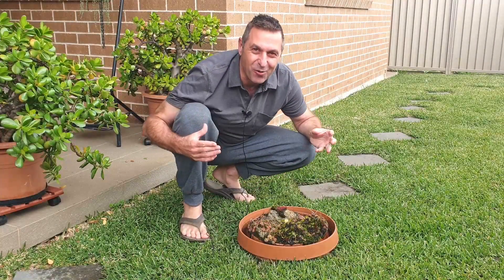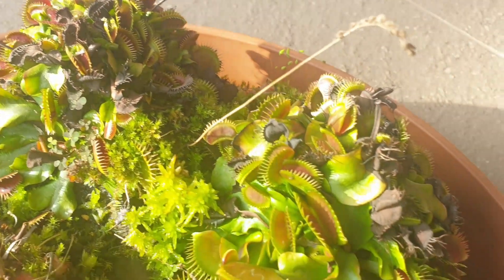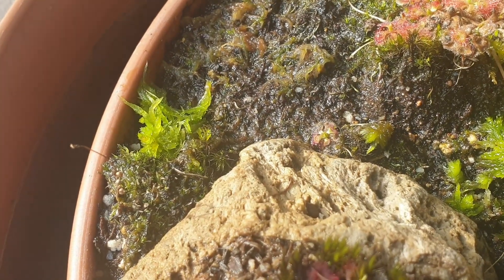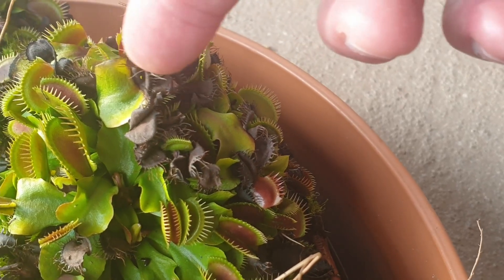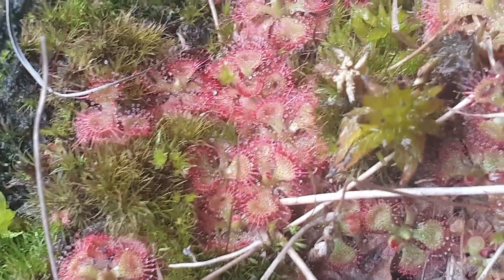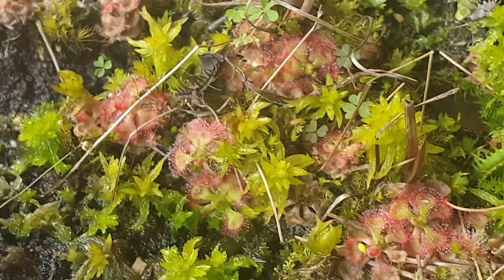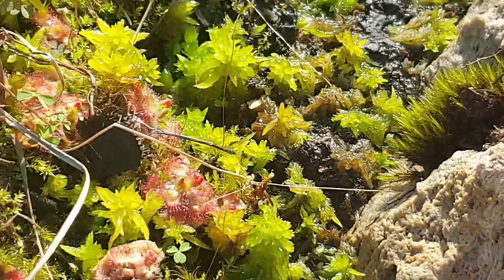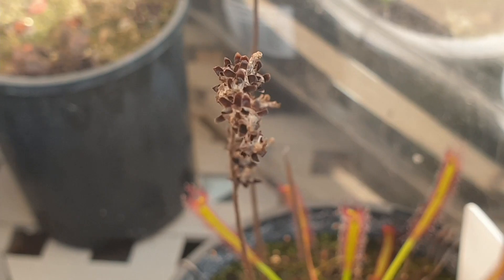Carnivorous Plants That Don't Require Dormancy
Carnivorous plants such as Venus Flytraps and North American pitcher plants are all examples of plants that need to go dormant in winter. It’s a necessary and vital stage for their long-term survival! Did you know though that not all carnivorous plants go dormant in winter?
Examples of seasonal carnivorous plants that don’t require dormancy are sub-tropical sundews which belong to the genus Drosera. Drosera include the most number of species of carnivorous plants (sundews).
They are found over widespread area spanning across continents. Sub-tropical sundews are a very adaptable group of carnivorous plants which don’t go dormant in their growing season. This is in contrast to North American pitcher plants and Venus flytraps which ‘hunker down’ during the cold winter and literally stop growing.
Knowing about the types of carnivorous plants that don’t go dormant enables you to continue enjoying your ‘savage garden’ in winter even though your other plants such as Venus Flytraps may be fast asleep.  Happy growing to you!

Growing Carnivorous Plants Indoors
Did you know that sub tropical sundews make great additions as house plants? These plants love the warmer and milder temperatures offered in our homes. Make sure you give the plants plenty of light. In the Southern hemisphere this means placing your plants on a North facing window sill and vice versa for the Northern hemisphere.  You can even grow these plants under artificial lights!

Feeding Your Carnivorous Plants
Carnivorous plants can also be fed manually. If you're going to bring them indoors it makes sense to supplement their diet by feeding them your self. Why? By bring your carnivorous plants indoors you're taking them away from an outdoor environment where they would normally catch prey.

Links To Grow These Plants Indoors
Here are some links to help you provide the right care for your carnivorous plants indoors ...including how to feed them.